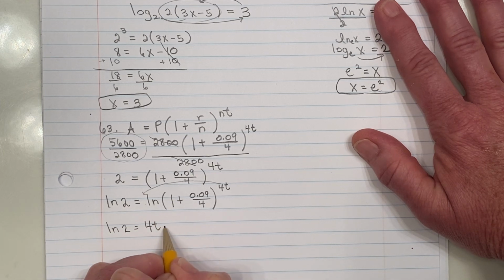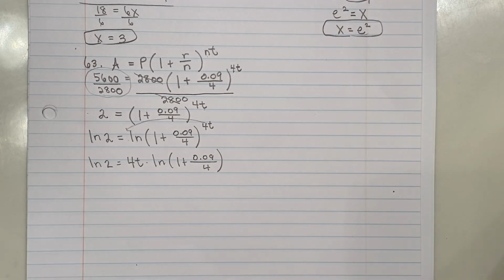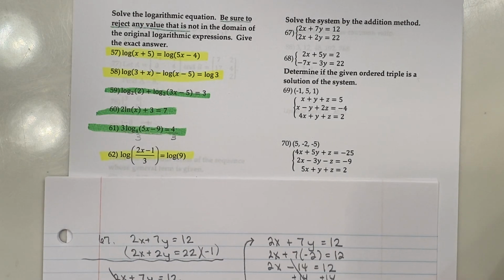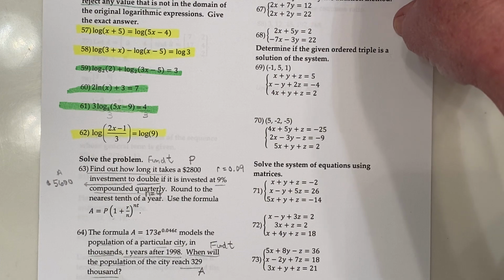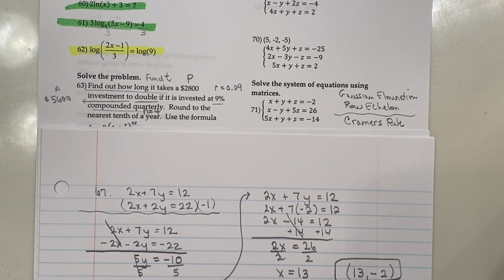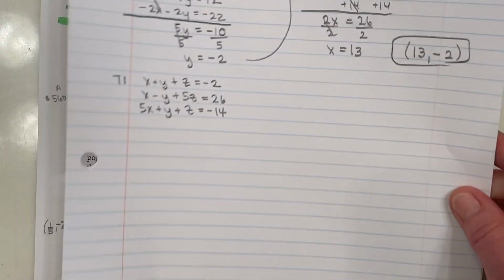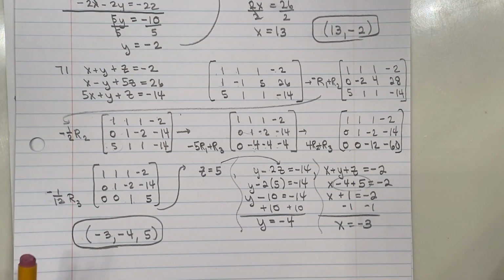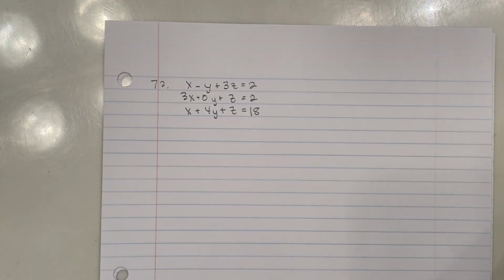Final Exam Review Part 4